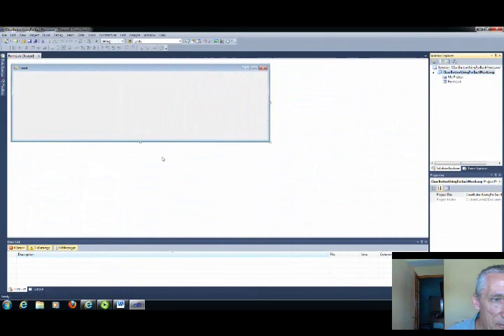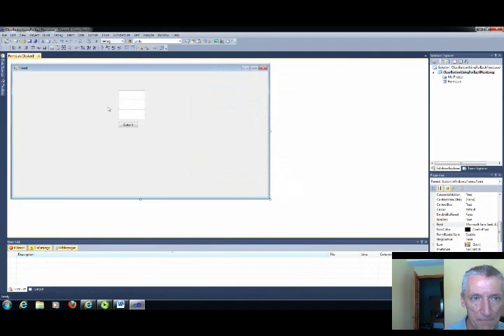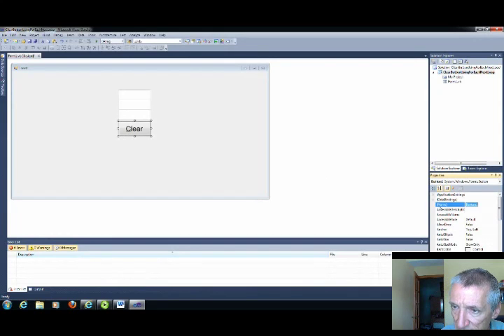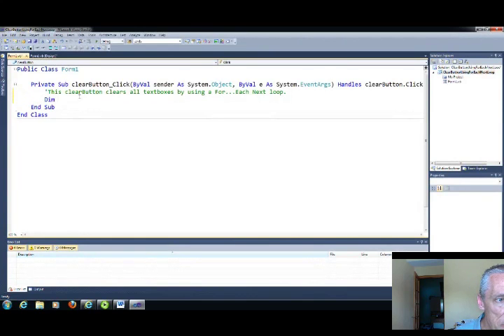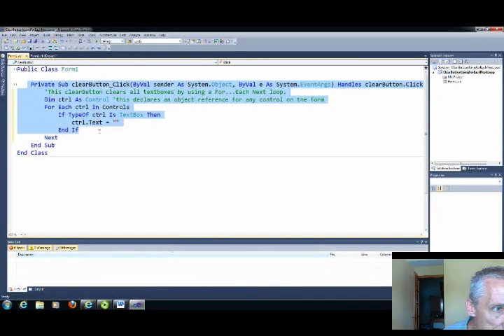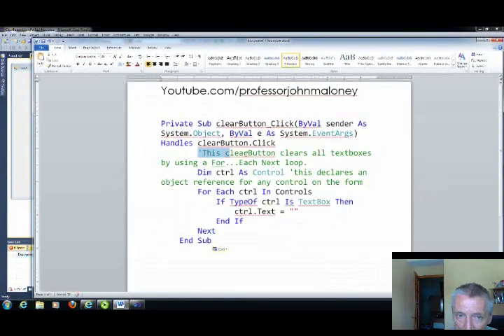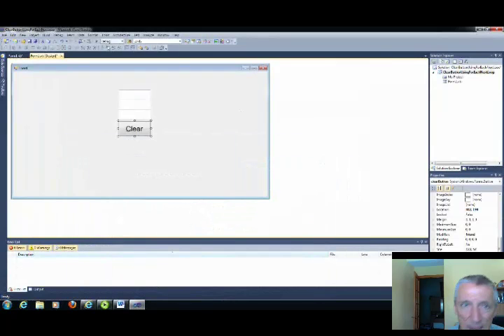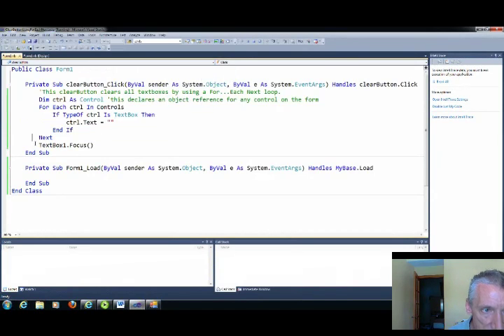VB ClearButton_Using_Control_and_For_Each_Next_Loop_JohnMaloney.mp4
This program describes how to properly code a Clear Button so that you can use a For Each Next loop to iterate through all textboxes and clear them more easily.